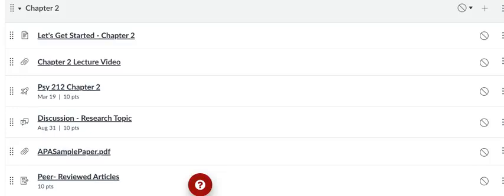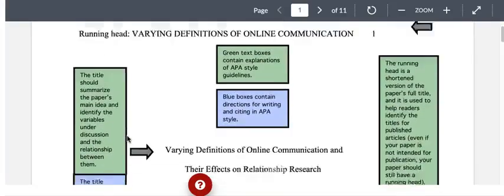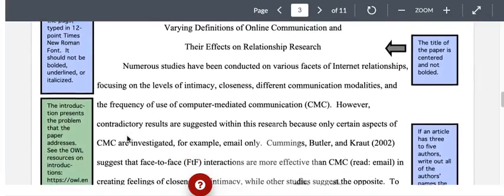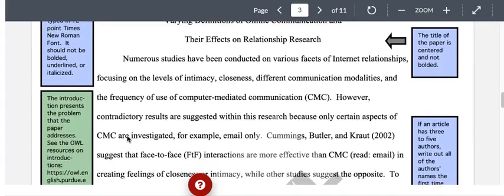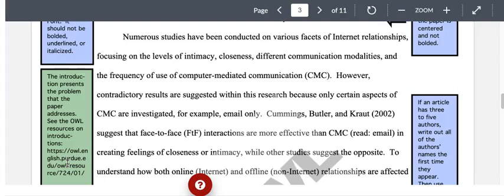Psy 212 Intro Section Video